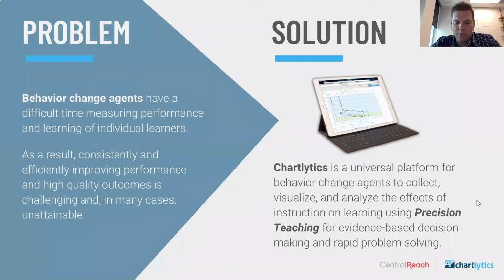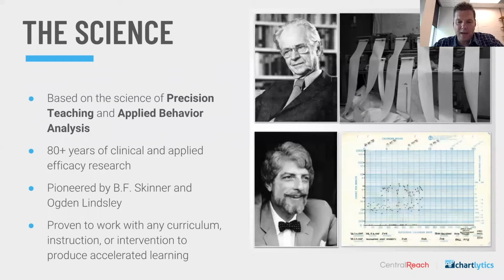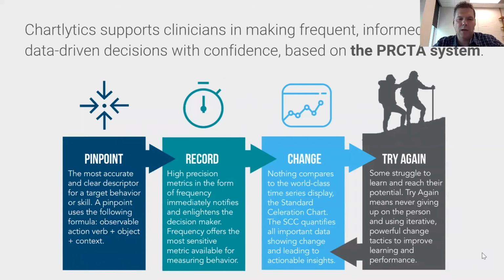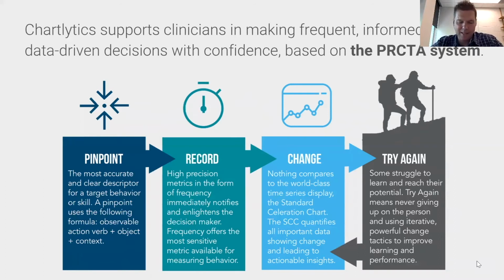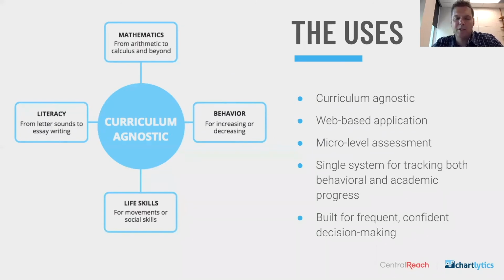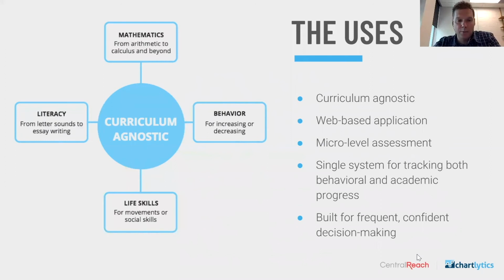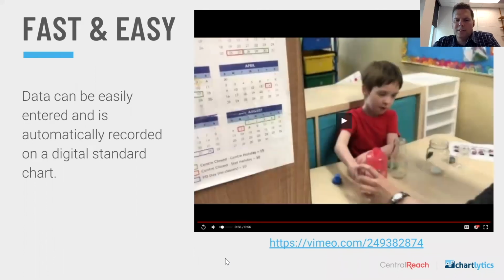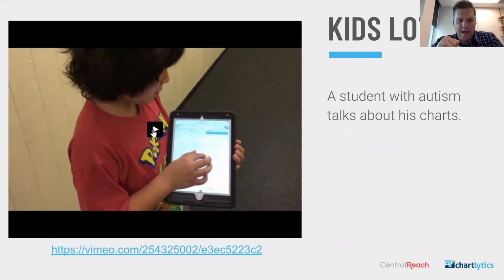Chartlytics for CentralReach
Accessible Precision Teaching for Your Practice